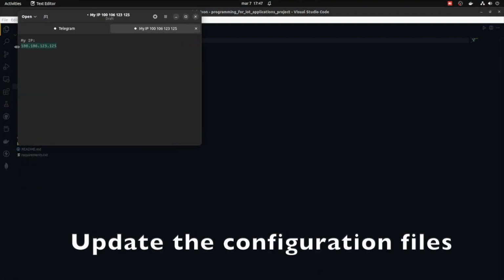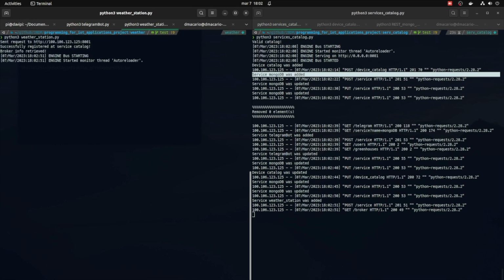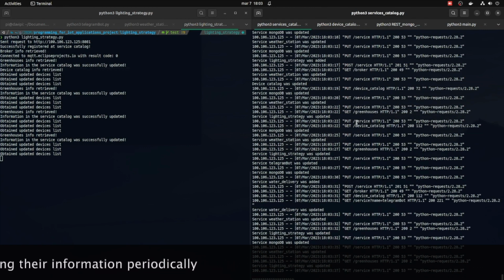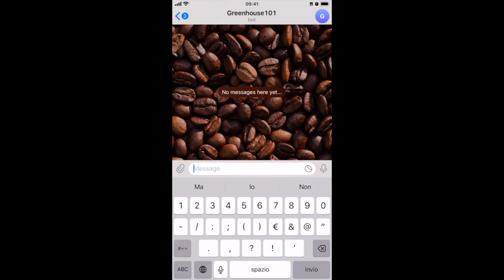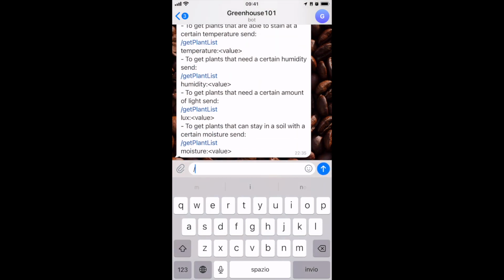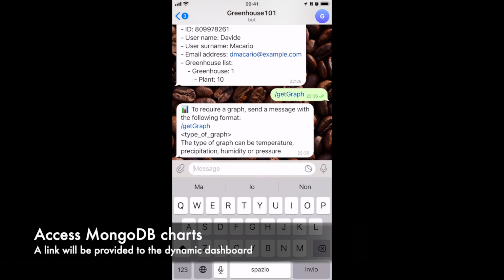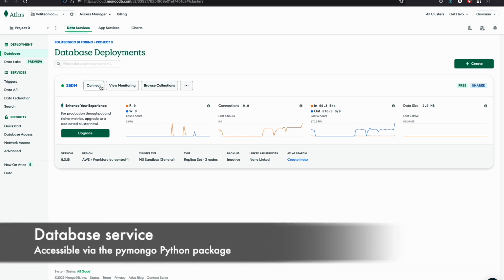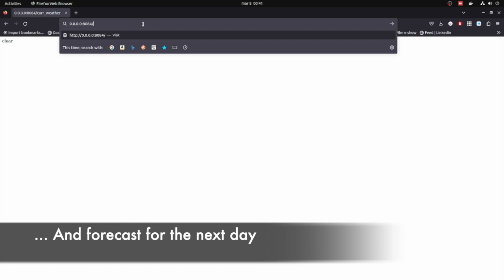Greenhouse 101 - Demo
This is a demo video for our Programming for IoT Applications project, Greenhouse 101 (A.Y. 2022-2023, Politecnico di Torino).

Team members:
- Marco Berti (315819)
- Umberto Brozzo Doda (314562)
- Giovanni Dettori (315017)
- Davide Macario (315054)